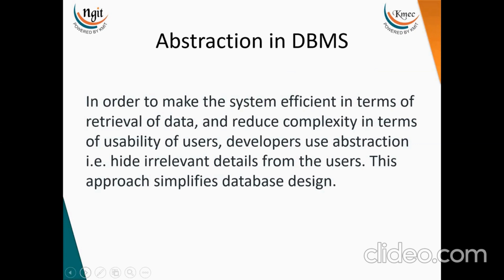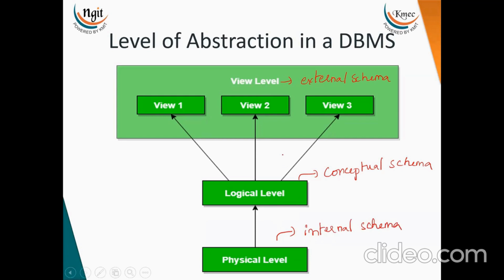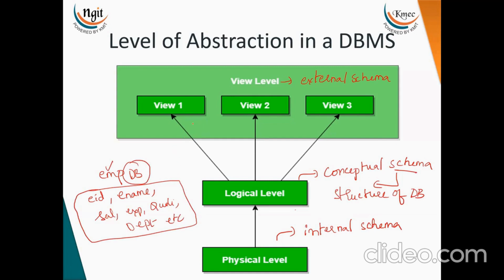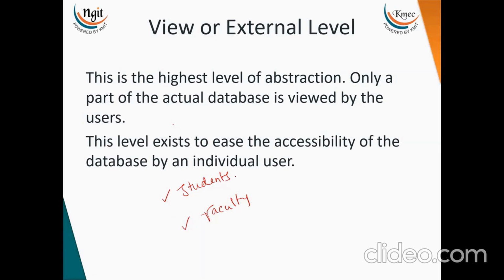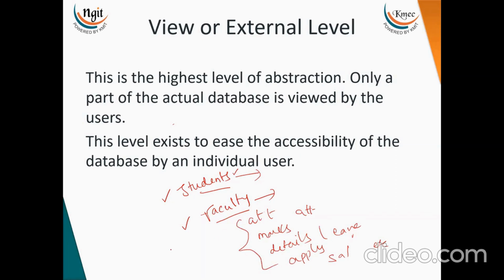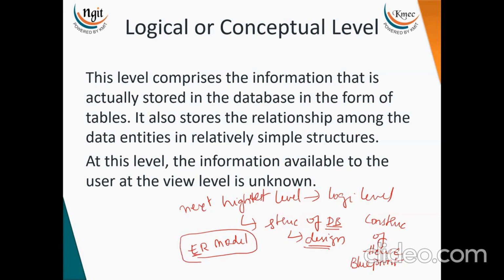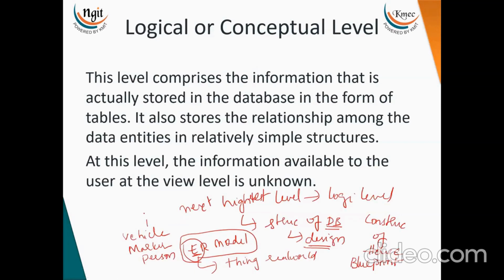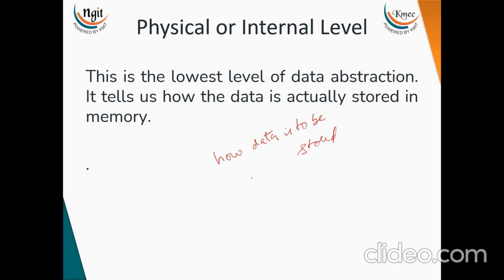1.3 levels of abstraction